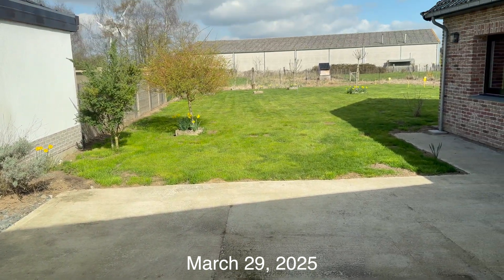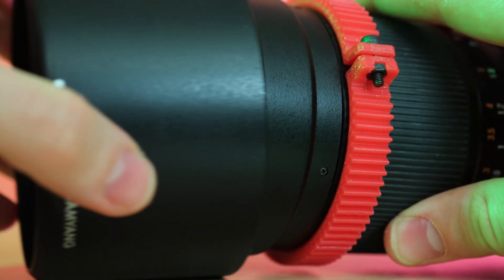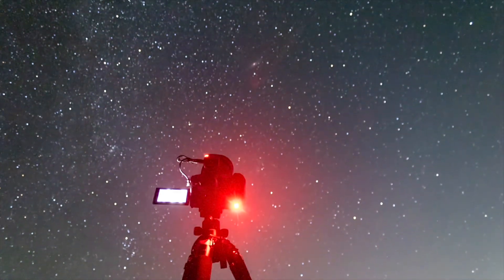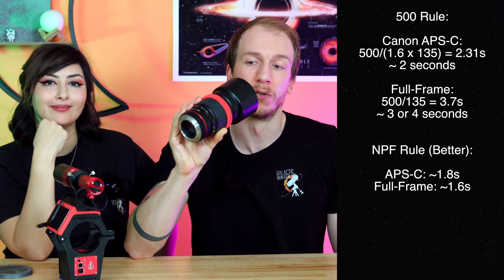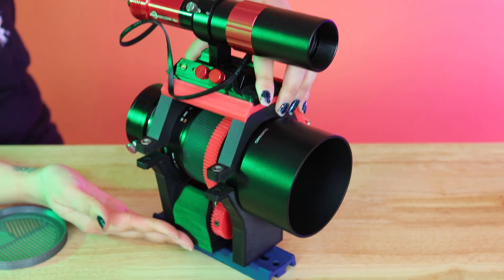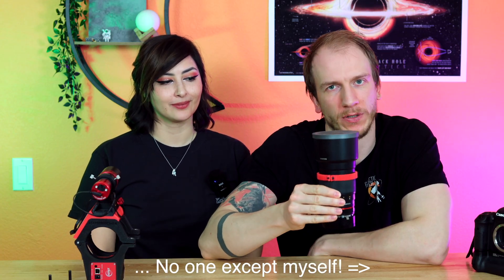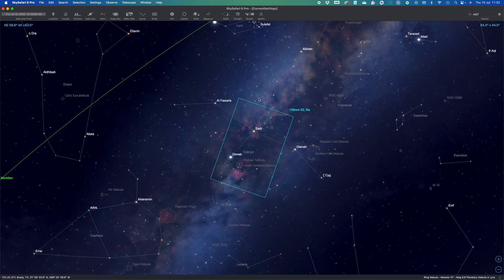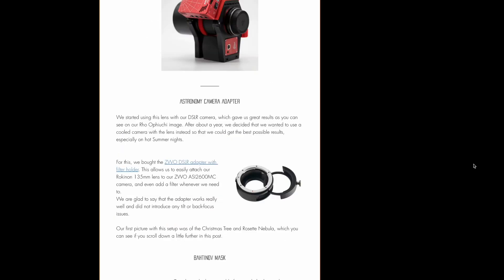Still the BEST Astrophotography Lens - Rokinon 135mm f/2 Review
Correction: You need 4x the amount of integration time when going from f/2 to f/4, not 2x.
💪🏻 Found this helpful? Become a member of our Premium Astrophotography Course

In this video, we review the Rokinon/Samyang 135mm f/2 lens which is, in my opinion, still one of (if not THE) best lenses for Astrophotography.